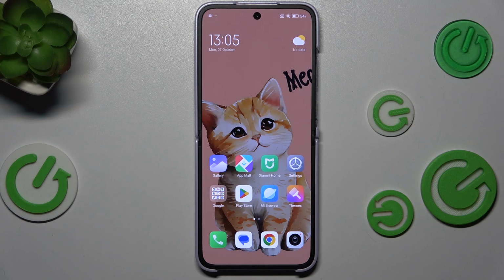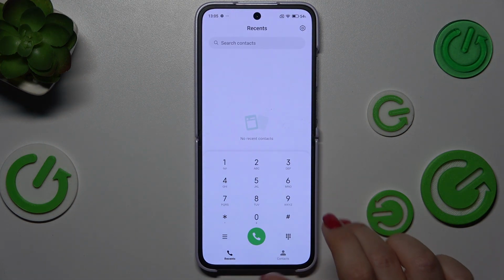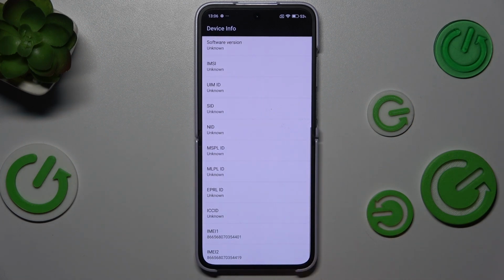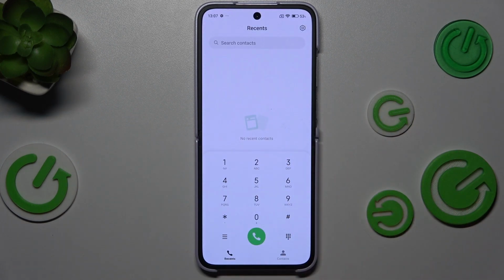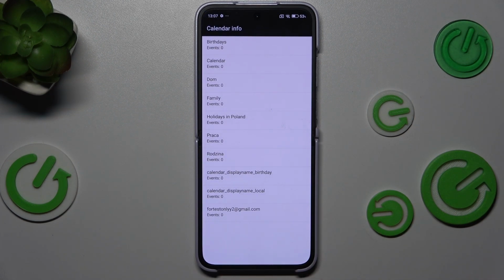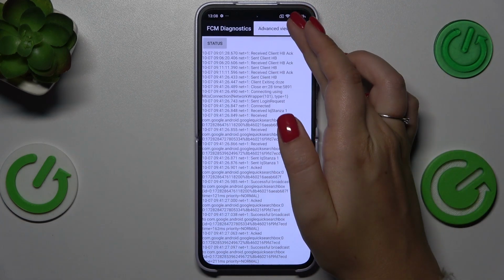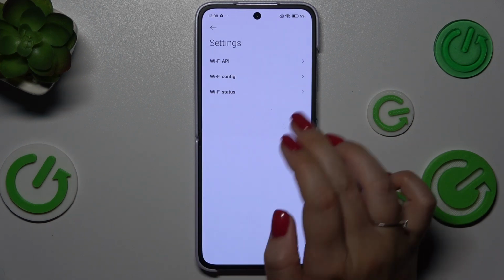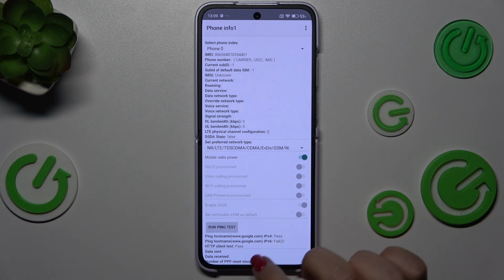How to Use Secret Codes on Xiaomi Mix Flip | Access Hidden Features and Settings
In this tutorial, we’ll show you how to use secret codes on your Xiaomi Mix Flip to access hidden features and settings that can enhance your device's functionality. Secret codes are a powerful tool for advanced users, allowing you to quickly access diagnostics, test various functions, and adjust settings not typically available through the standard interface. We’ll provide step-by-step instructions on how to enter these codes safely and responsibly, so you can unlock the full potential of your Xiaomi device.

What are secret codes on Xiaomi Mix Flip, and how do they work?
How to use secret codes to access hidden features and settings?
What precautions should you take when using secret codes on your device?